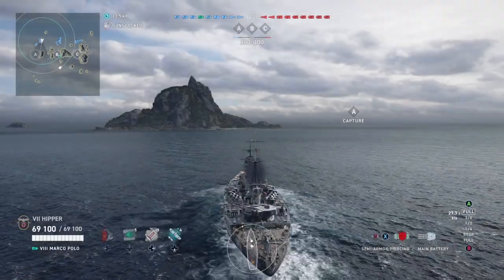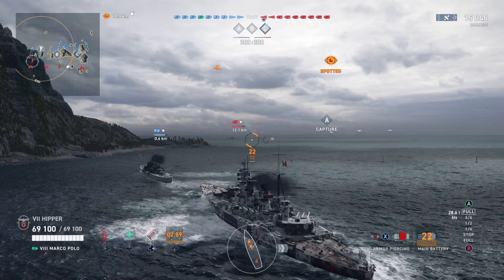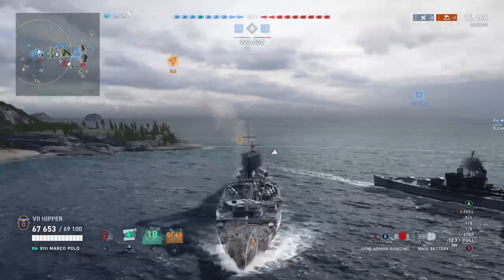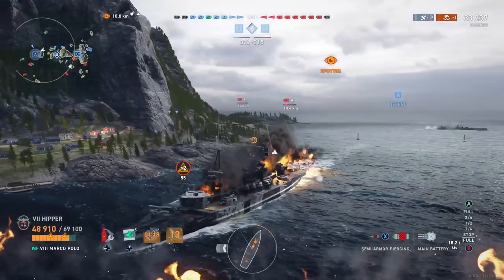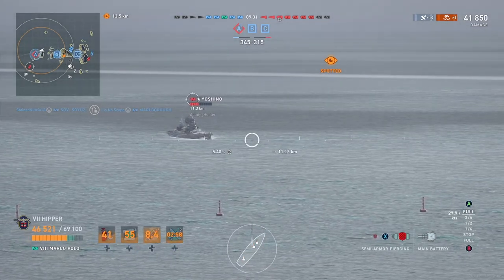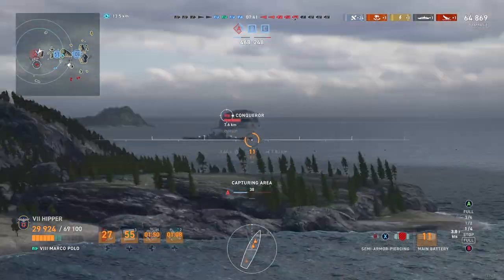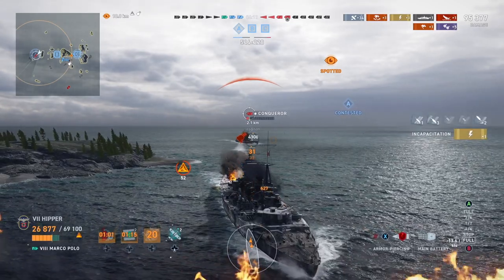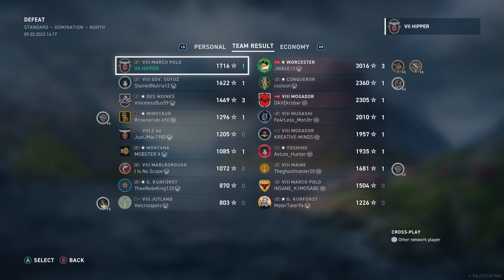Marco Polo - Cap Defender (World of Warships: Legends Xbox Series X 4K)